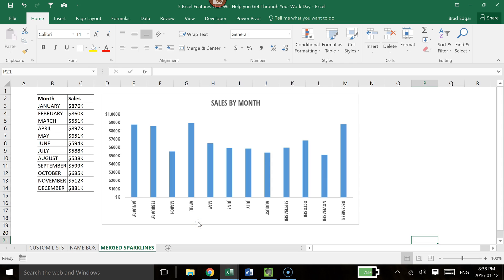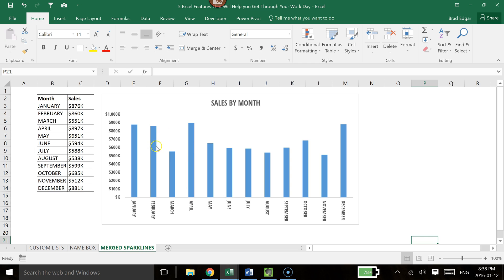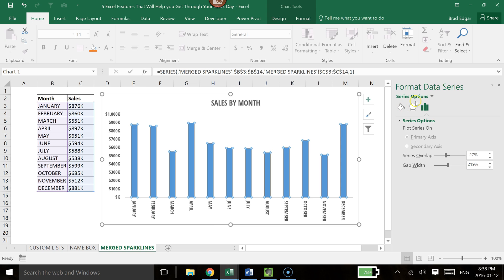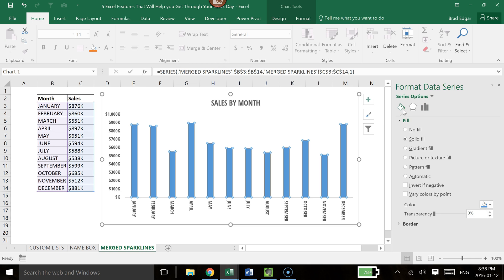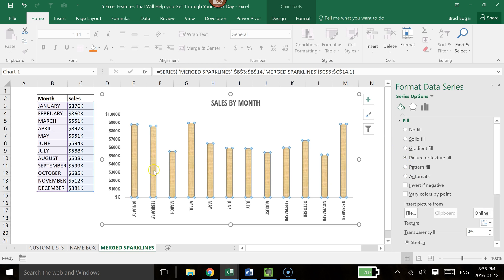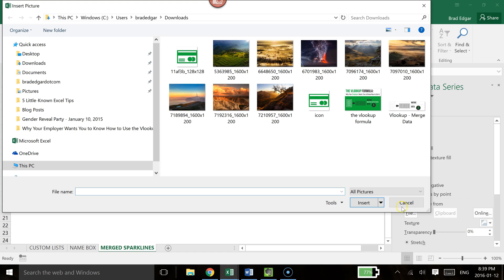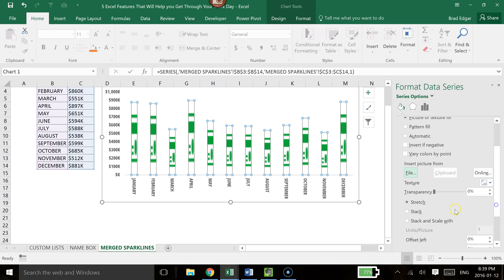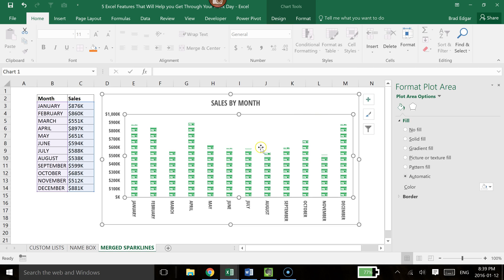How to Use Pictures in Your Excel Bar Charts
In this video, I'll review with you how you can change a solid fill bar chart to use a picture/image/icon and display that icon as your fill on your chart.  You can do this by simply selecting your data series on your bar chart, right clicking, and then selecting format data series.  From there, you can then go to the fill option under the format data series and then select from solid fill to picture or texture fill.  You will then select, the file option and find the image / picture you would like to use in your bar chart.  Once you've find it, select it.  In the case of this video, I use a credit card icon displaying for sales.  After I've selected the image, it will try and stretch the image.  This is not what we want to do.  We want to select stack from the options available.  This will then display our picture very small as the fill of the bar chart in a stacked format.

How to Create a Column Chart with A background image in Excel

How to Make A Bar Chart / Graph in Excel

How to Add Totals to Stacked Charts for Readability

6 Excel Charts, One Excel Chart Guide: How to Choose the Best Chart For You

4 Easy Steps to Using the Excel Option button for Dynamic Dashboards

How to Build an Excel Bar Chart/ Excel Graph